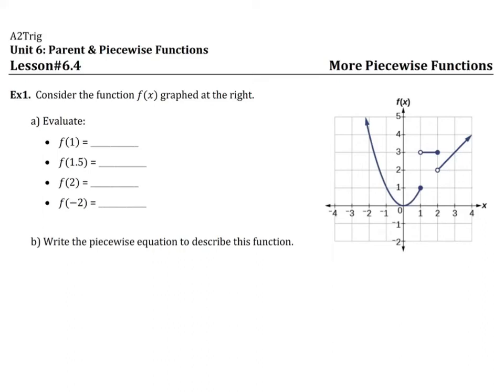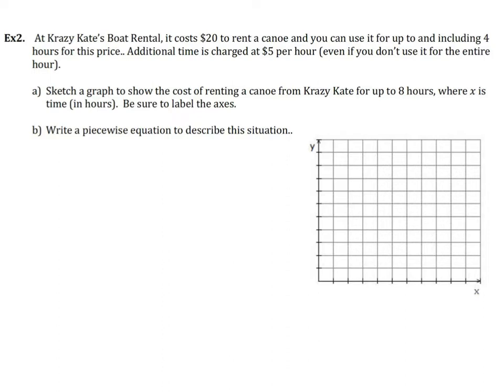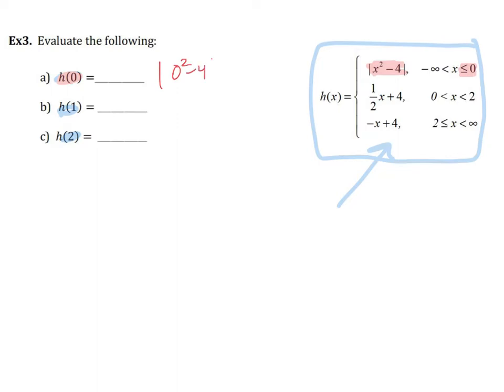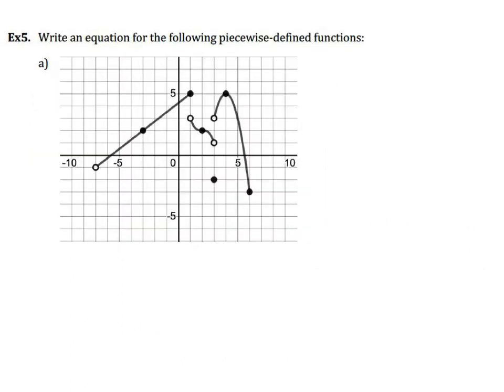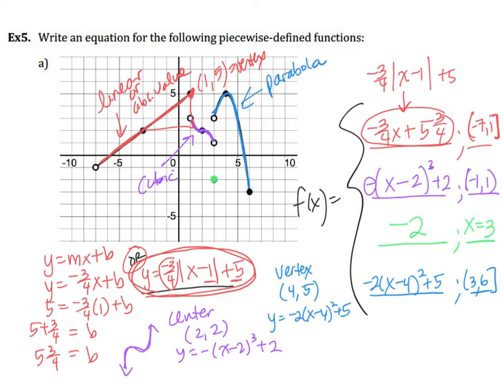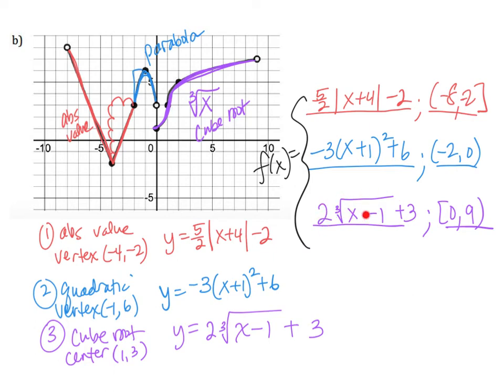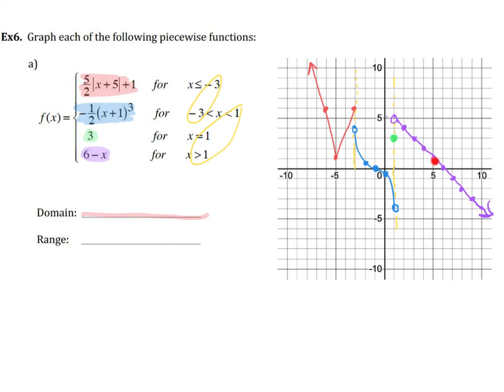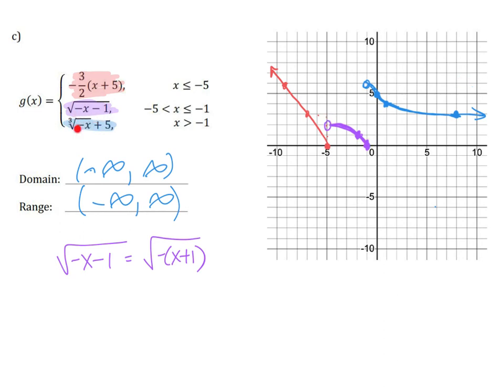A2T U6 L4 piecewise functions